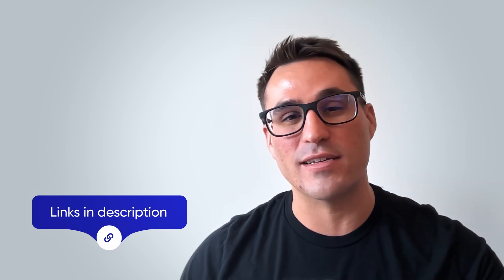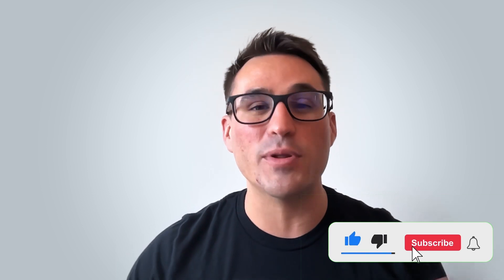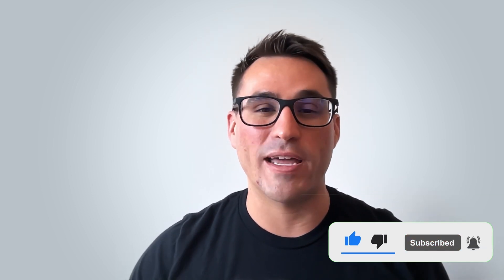AI Data Catalog: How are AI and ChatGPT Revolutionizing Metadata Management?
AI data catalogs have the potential to revolutionize metadata management. Data catalogs powered by AI and GPT-3 can now automate documentation that historically required huge manual effort. Not only that, modern data catalogs that integrate with large language models like GPT-3 can automatically suggest column and table descriptions, create READMEs, or even generate SQL queries from natural language.

In this video, Austin Kronz, Director of Data Strategy at Atlan, explains how various data catalog user personas can benefit from AI-powered metadata management platforms.

And follow the links to learn more about:

4) No-fluff weekly newsletter for all things around metadata and modern data stack
Atlan — The Only AI-Powered Data Catalog

Atlan is the only AI-powered data catalog and a leading active metadata platform for modern data teams. It creates a single source of truth by acting as a collaborative workspace for data teams and bringing context back into the tools where data teams live. Atlan features deep integrations across the modern data stack, including Slack, Snowflake, dbt Labs, Fivetran, Redshift, Looker, and Tableau. A pioneer in the space, Atlan was named a Leader in the Forrester Wave™: Enterprise Data Catalogs for DataOps and was recognized by Gartner seven times in 2021.

🚀  Learn more about how Atlan is building the future of data catalogs and data collaboration: